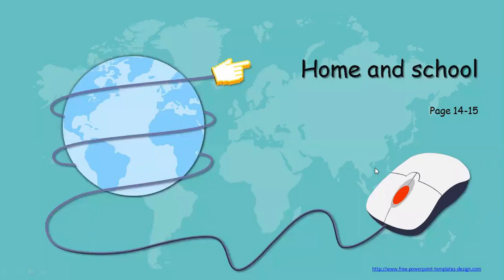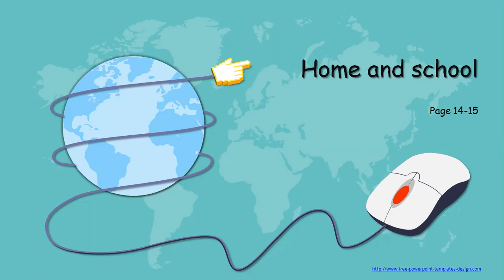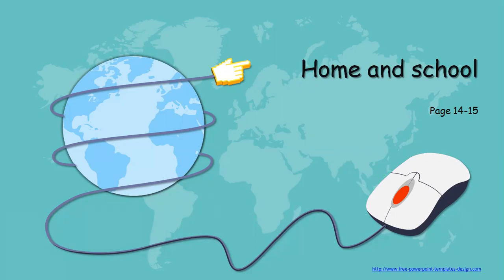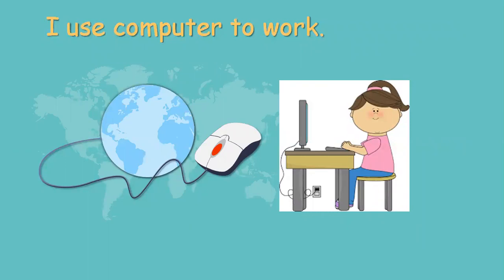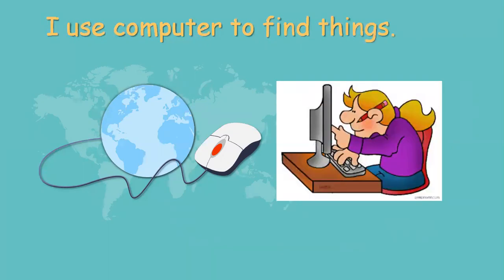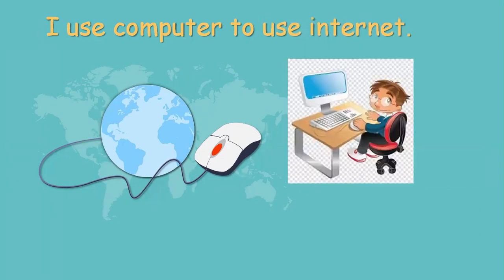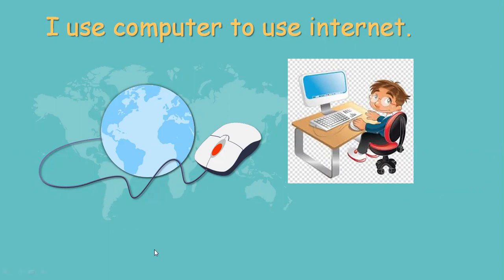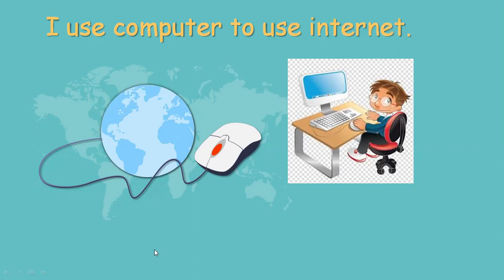1.5 Home and school